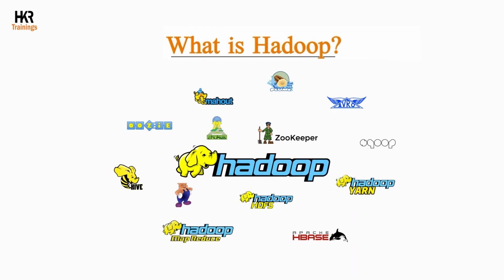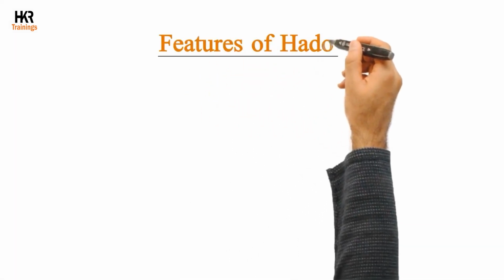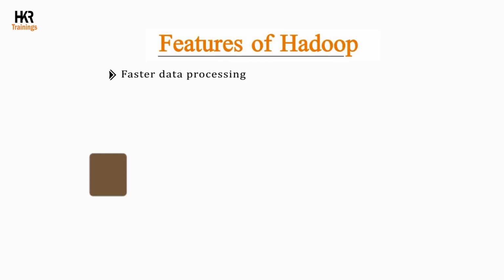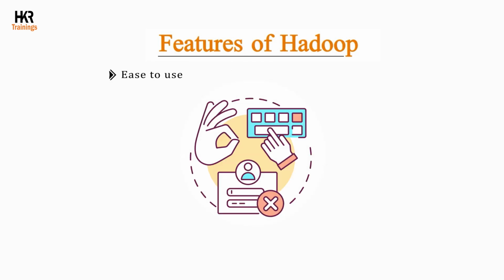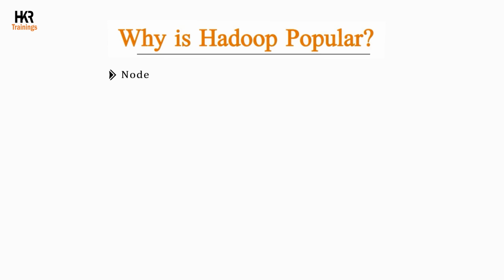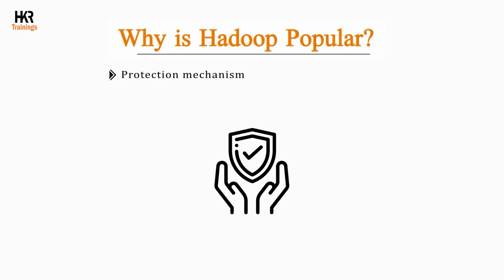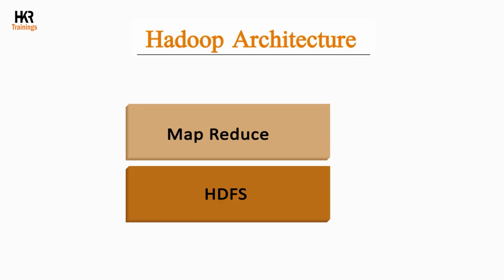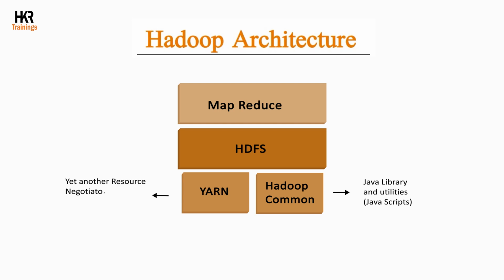Introduction To Hadoop | What is Hadoop | Hadoop For Beginners | Hadoop Course - HKR Trainings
Learn about Hadoop, the open-source framework that allows for the distributed processing and storage of large datasets! 🌐💡 Hadoop is designed to handle vast amounts of data across many computers, making it ideal for big data analytics. In this video, we’ll explain what Hadoop is, its architecture, key components like HDFS (Hadoop Distributed File System) and MapReduce, and how it powers big data applications. Perfect for beginners looking to dive into the world of big data! 🚀

00:00 HKR Trainings
01:26 What is Hadoop
02:20 Features of Hadoop
03:19 Why is Hadoop Popular
04:15 Hadoop Architecture
05:24 Careers in Hadoop
For More Information of  Hadoop ,

🗝️ Key Features

👉  Flexible Timings.
👉  Customize Course.
👉  24/7 Support.
👉  Achieve Certification.